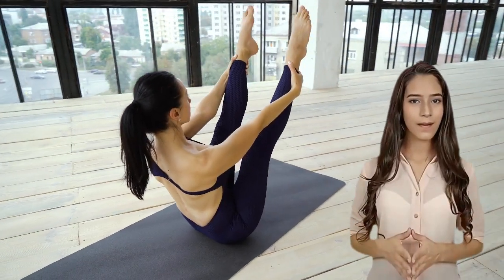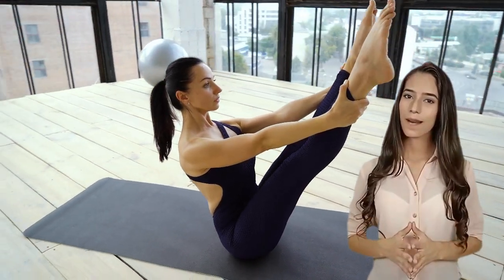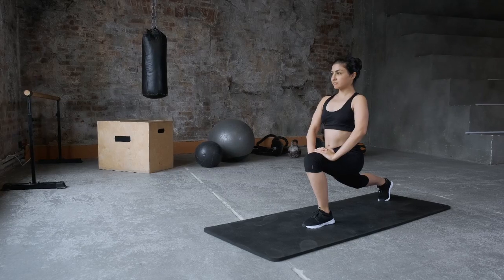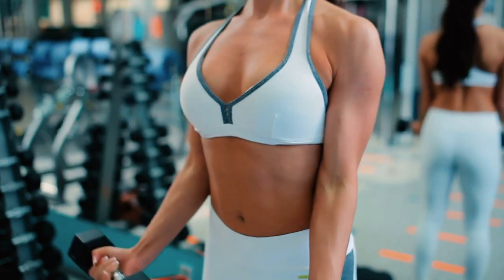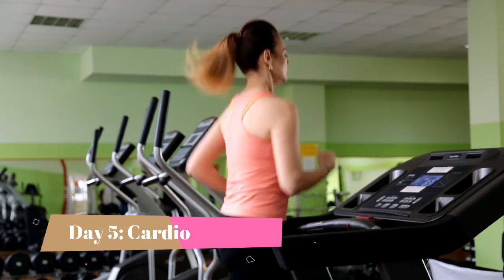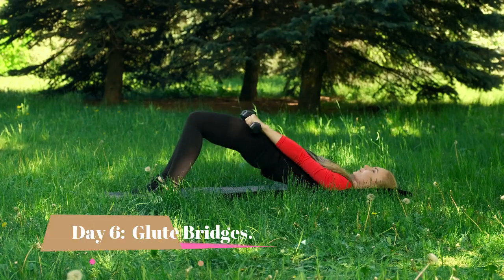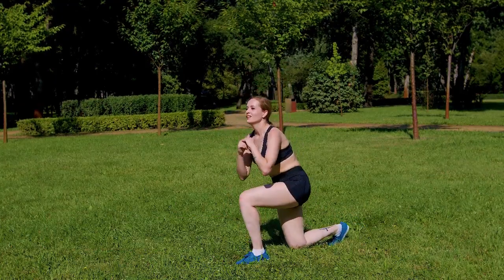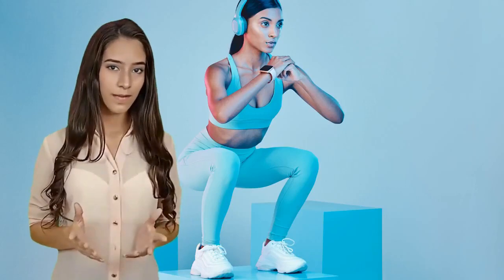7 Day Leg Tone Challenge Sculpt Your Legs with These Effective Exercises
Welcome to the 7-Day Leg Tone Challenge! If you are equipped to convert your legs and acquire a lean and sculpted appearance, that is the precise workout series for you. In just one week, you will see extraordinary outcomes by means of following these quite powerful exercises designed to tone your legs to perfection.

In this leg-focused venture, our professional running shoes will guide you thru a cautiously curated series of workout routines that concentrate on all of the main muscle mass in your legs. You'll be taken on a journey through various sports, such as squats, lunges, calf raises, and extra, ensuring every inch of your legs gets the attention it deserves.

But this mission isn't always just about getting suit – it's approximately having amusing and staying motivated during the procedure. We've covered enticing and active workout routines with the intention to preserve you excited and keen to finish every day's ordinary. Plus, you'll receive every day hints and hints to optimize your leg-toning journey and keep proper form.

In addition to the charming exercise classes, we've also organized a complete vitamins guide to help your leg-firming desires. We agree with that a balanced eating regimen plays a important function in accomplishing your desired effects, so we've got included smooth-to-observe meal plans and healthful meals tips to enhance your development.

Join hundreds of leg-firming enthusiasts who have already transformed their legs with this effective 7-day mission. Remember to stay steady and take every workout day as an possibility to enhance and grow more potent. Don't neglect to percentage your progress with our supportive community the usage of the hashtag LegToneChallenge.

Are you ready to sculpt your legs and enhance your confidence? Get commenced nowadays and allow's embark in this wonderful leg-toning adventure collectively. Your dream legs are just 7 days away!